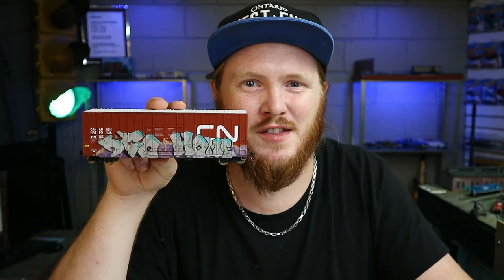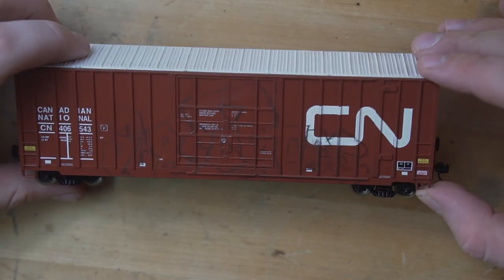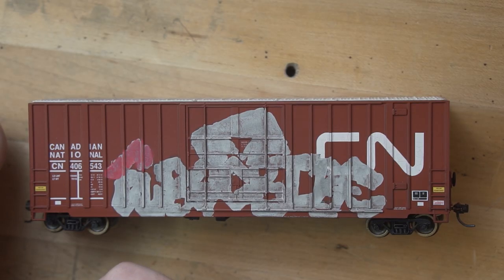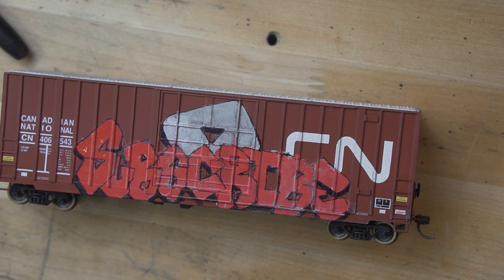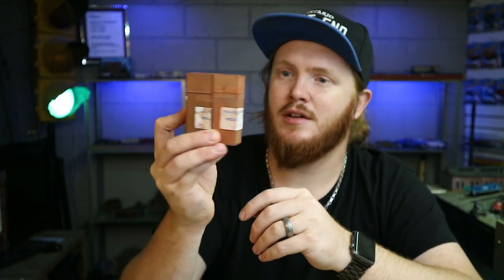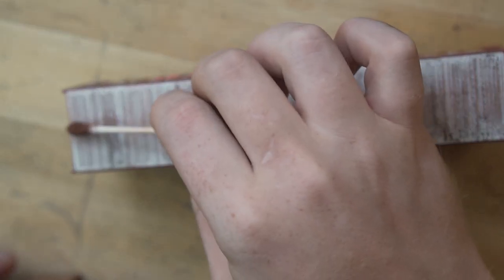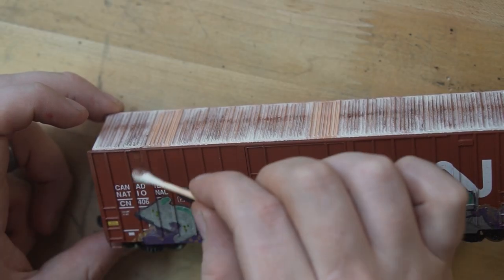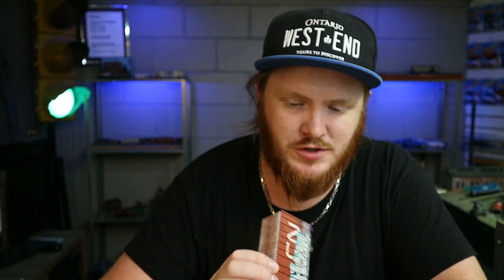Easy and Effective Model Train Weathering | Simple Model Train Weathering with Chalk Powders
In today's video I'll show you easy and effective model train weathering. A simple model train weathering technique that you can do in minutes. Weathering model trains with chalk is very easy and very effective. You can achieve a very realistic look that will help make your model trains stand out and look very realistic. Making model trains look realistic is one of my favourite parts of the hobby and chalk powders provide and easy way to make model trains look weathered. I also did some hand painted model train graffiti on the car Because modern era model railroad need graffiti to make your ho scale model railroad look realistic.It will also make your n scale model railroad look realistic. you can use this easy model railroad weathering technique in any scale!

Products mentioned in this video:
Metallic Markers

Products I recommend:
Paint Markers